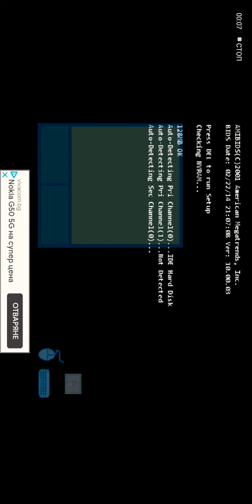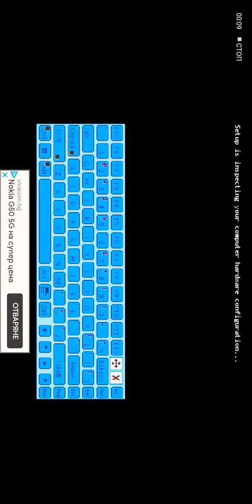Windows Beta #2 - Whistler 2219 Installation (Vitrual Machine 6.0)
This is a Vitrual Machine So i Will put betas in it and next Video should be Whistler 2222 because i am the Team of Evolution Year Windows (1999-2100)